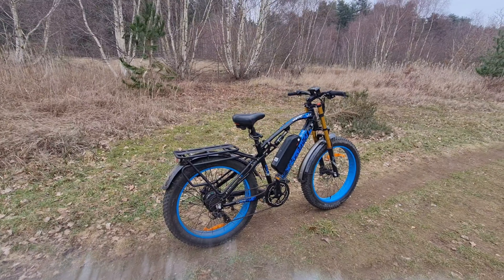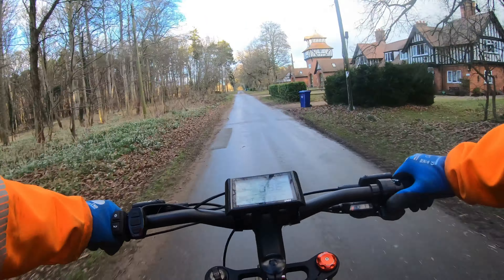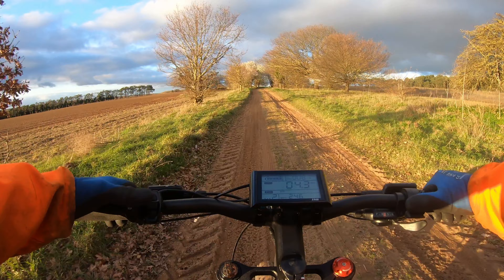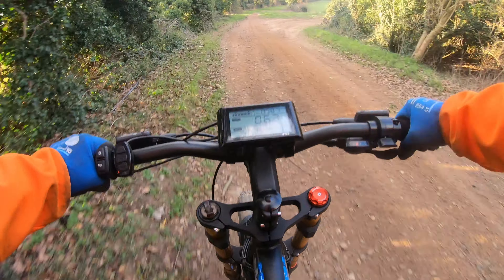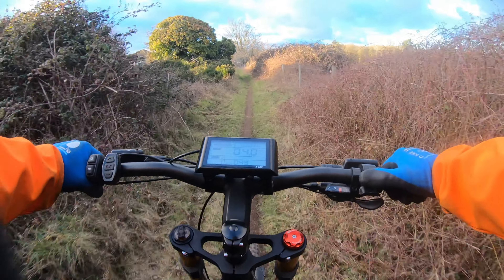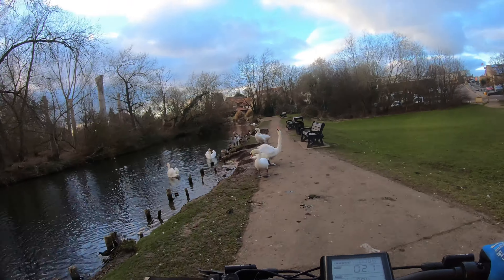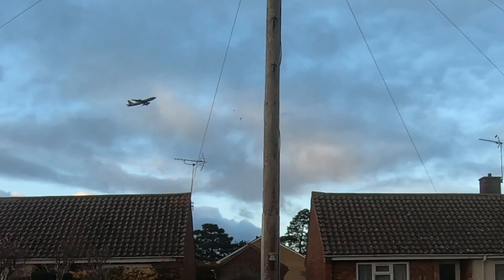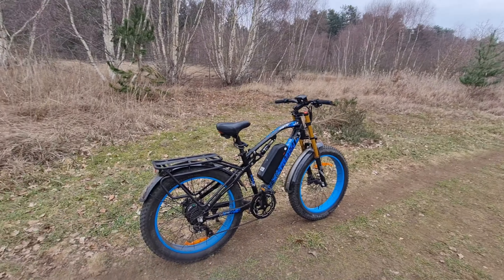cyrusher xf900 e-bike daily use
demo of cyrusher e-bike commute